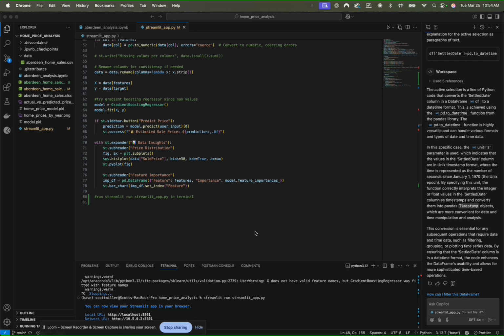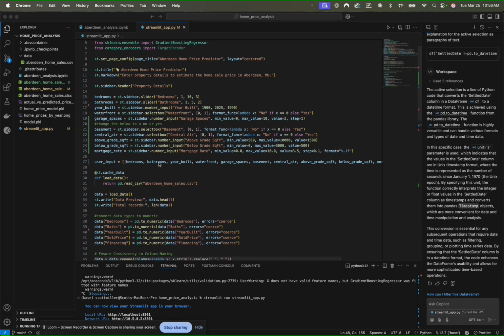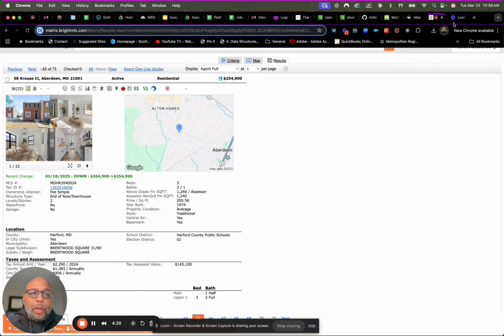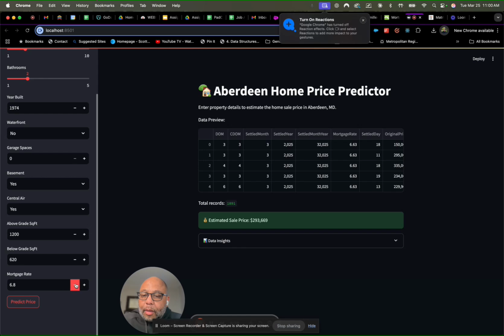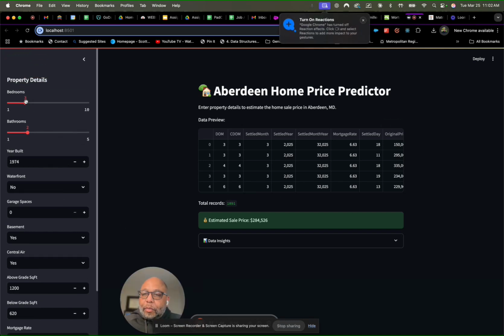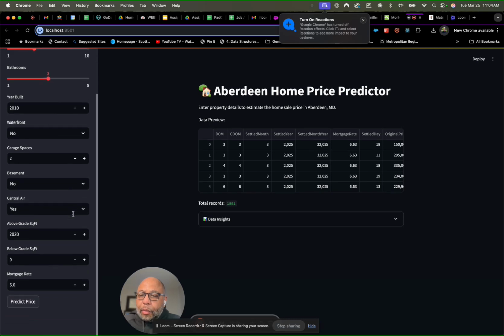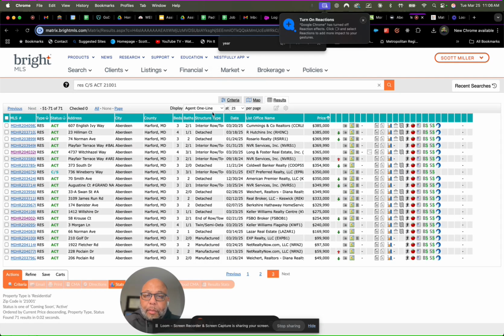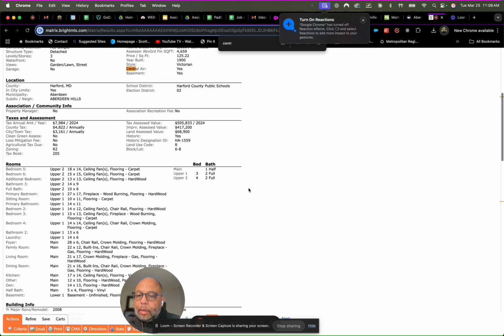Home Price Predictor Pt 2 March 2025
🔍 Episode 2: Leveling Up My Home Price Prediction Model in Aberdeen, MD 🏡💡

In this video, I take my real estate machine learning model to the next level! 🚀
I added new predictive features to improve price accuracy:
✅ Above Grade Square Feet
✅ Below Grade Square Feet
✅ Central Air
✅ Mortgage Rate (👀 YES — and wait until you see how higher rates unexpectedly correlated with higher home prices!) 📈

To integrate mortgage rates, I pulled in 5 years of historical data, converted it to monthly values, and joined it to my training dataset. This step alone added a valuable time-based signal to help my model understand market cycles. 🧠📊

👉🏽 Coming up next:
 • 🧱 Condition analysis using Computer Vision & GenAI on property descriptions
 • 🌳 Adding lot size
 • 🗺️ Expanding to Harford County, then Maryland, and eventually the entire U.S.
 • 🎯 Digging deeper into the impact of finished vs. unfinished basement square footage
 • 🔁 Retraining and retesting model accuracy

If you’re into real estate, data science, or AI-powered tools that will shape the future of property valuation, follow this journey! 💼🏠💻

Let’s predict smarter, not harder.